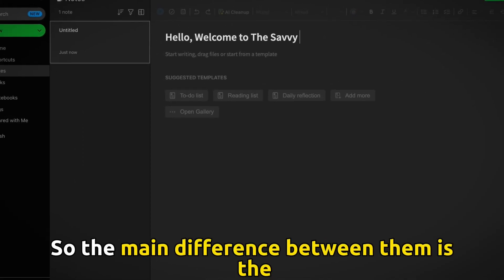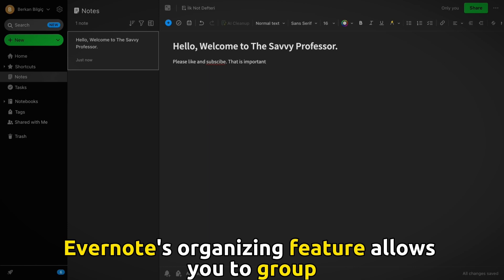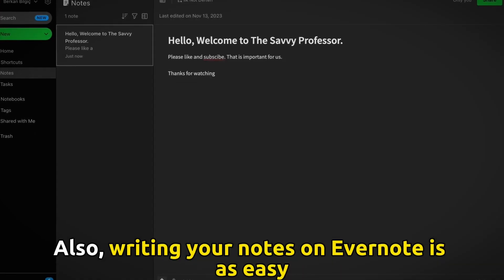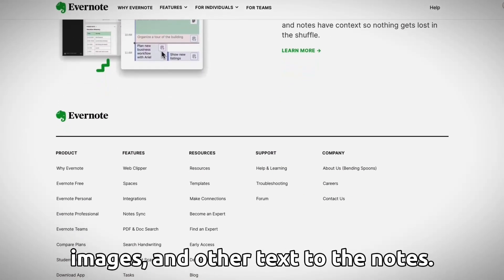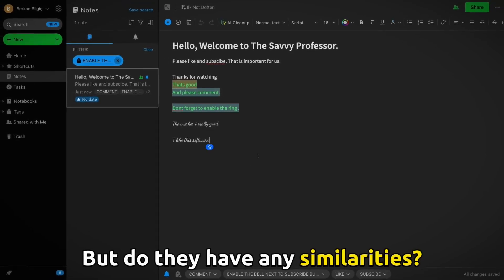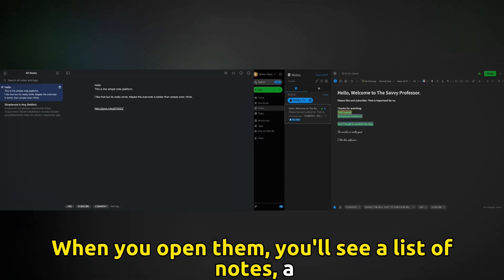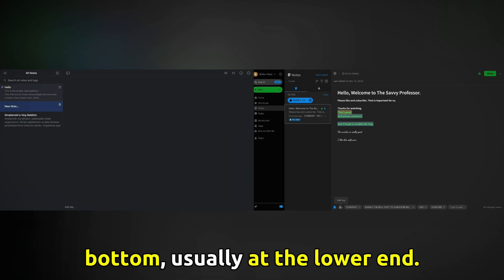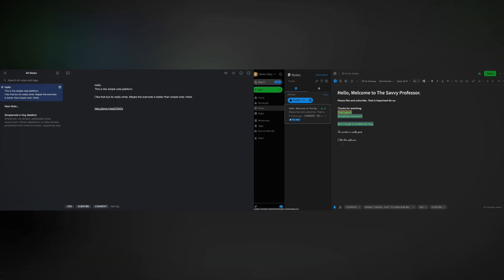Evernote vs Simplenote - What Are the Differences? (The Ultimate Comparison)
In today's video, I will discuss the differences between Evernote and Simplenote.